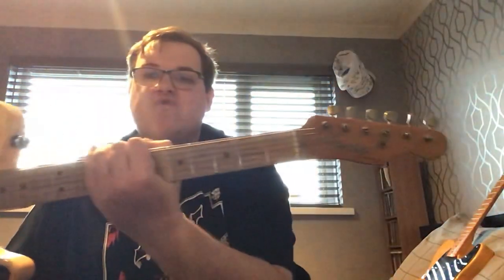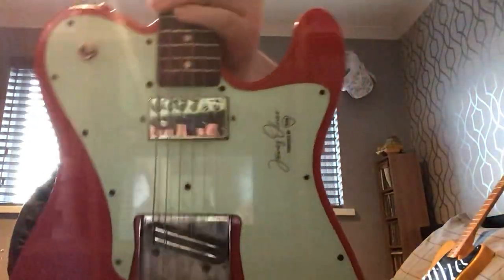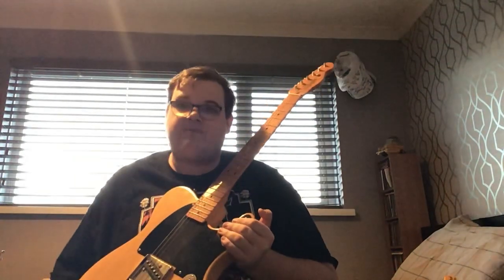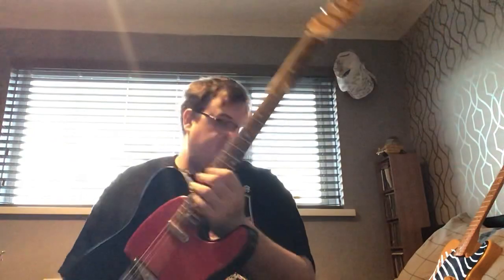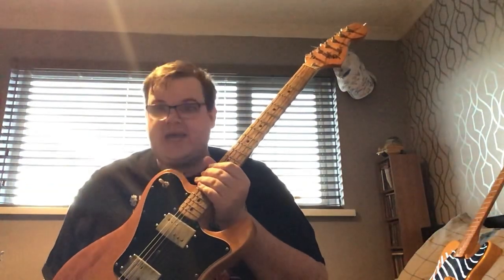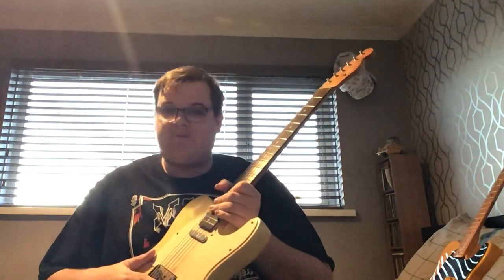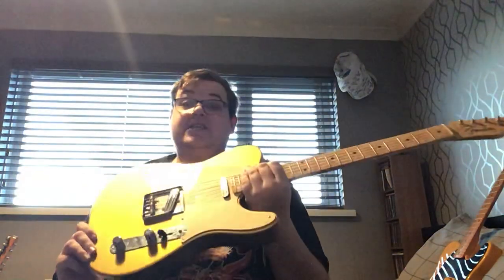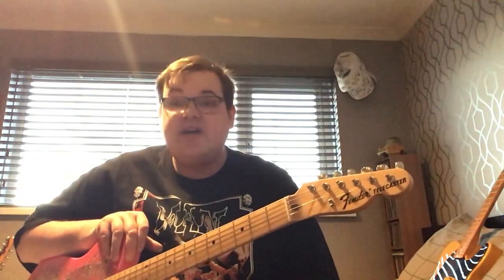My Telecaster guitar collection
My telecaster collection December 2020